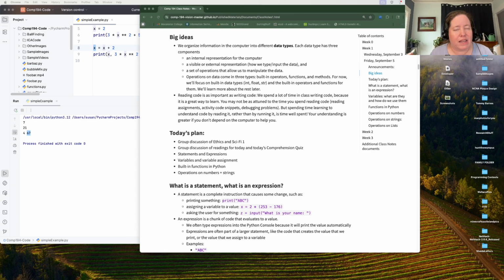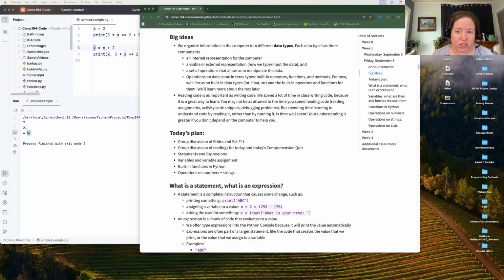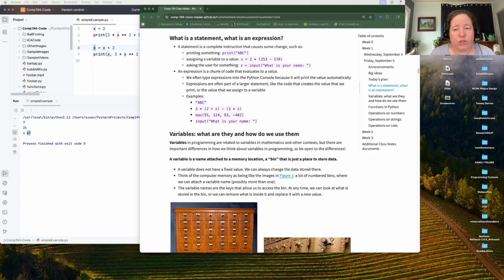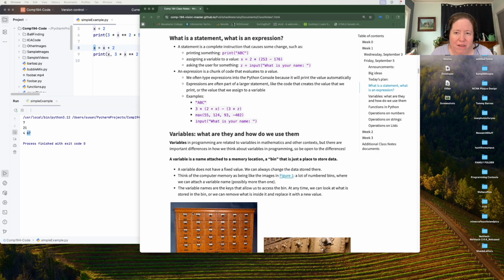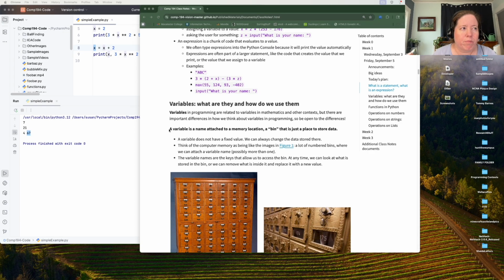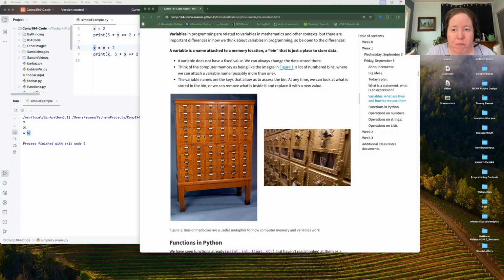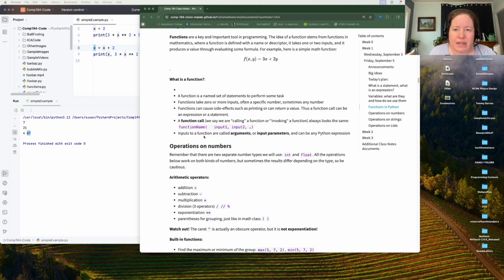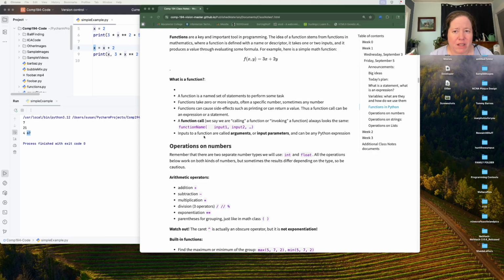8 Starter Concepts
Variables, statements, expressions, and data types